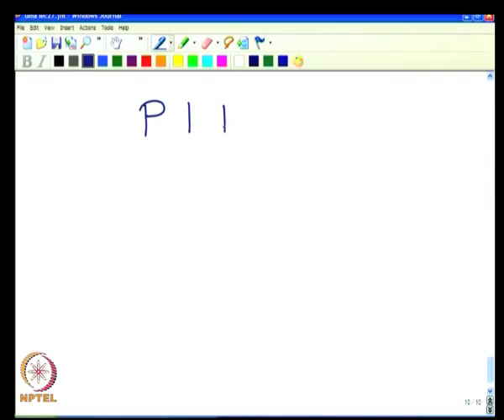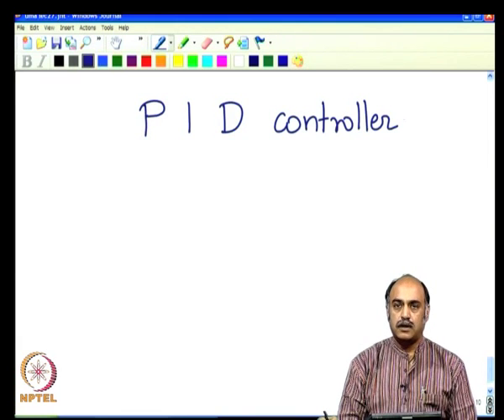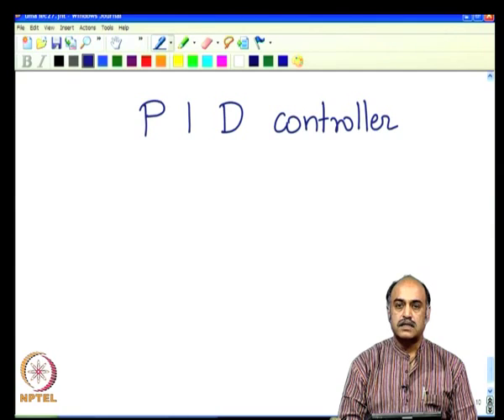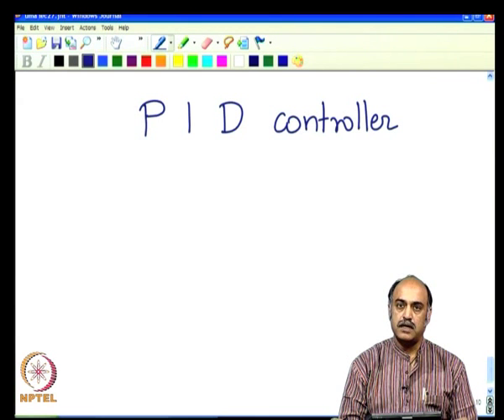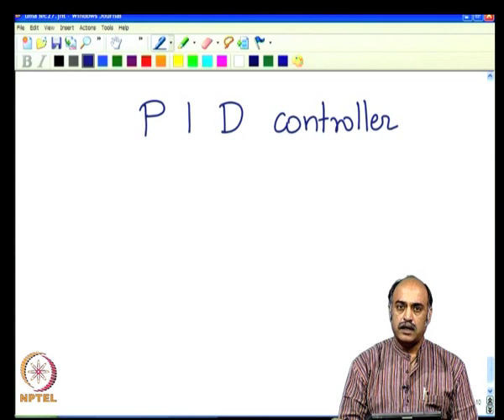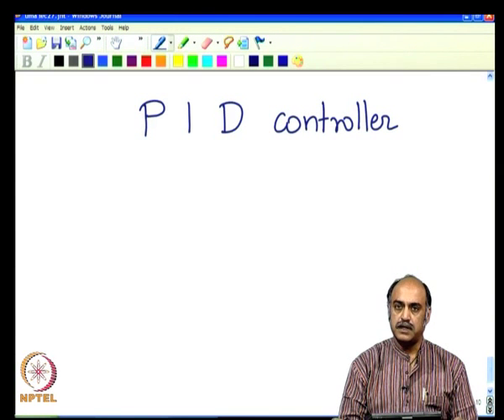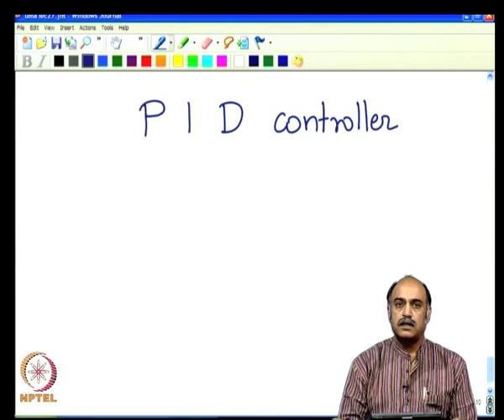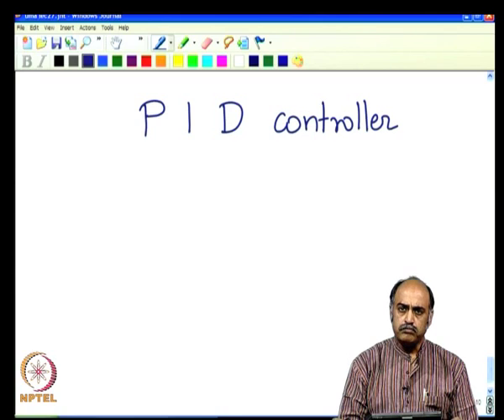Mod-09 Lec-28 PID Controller - II